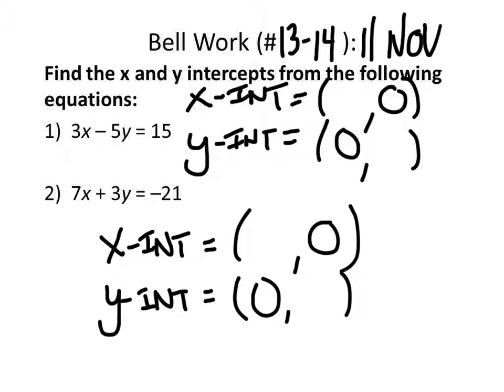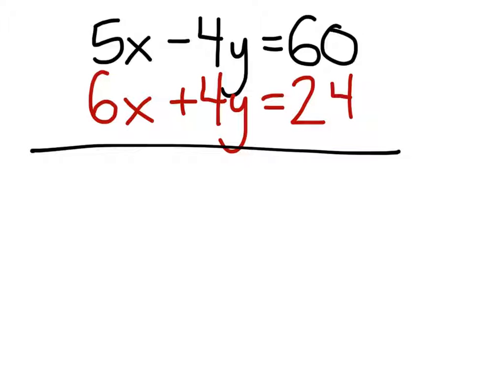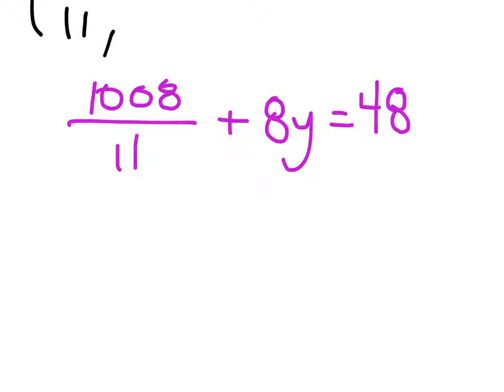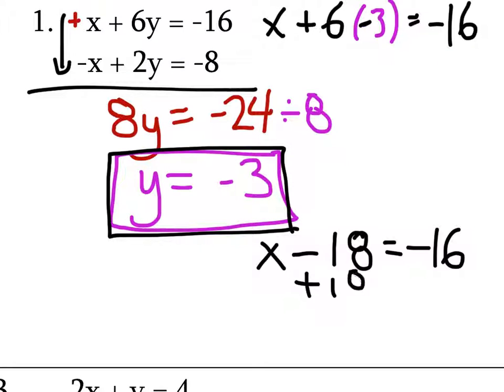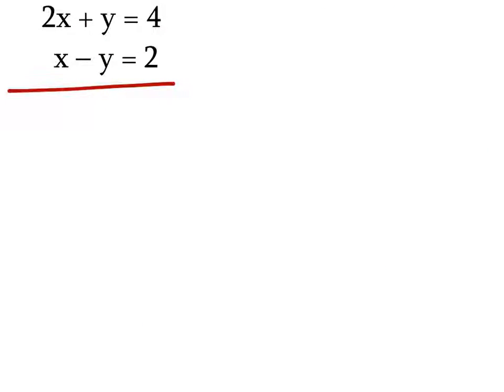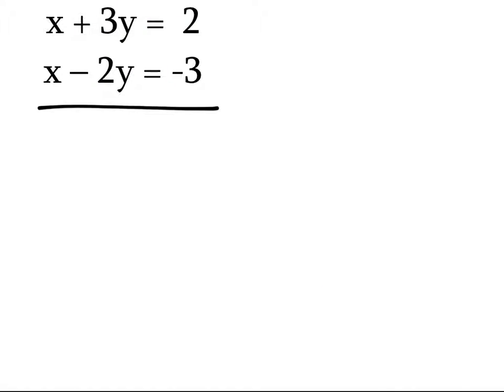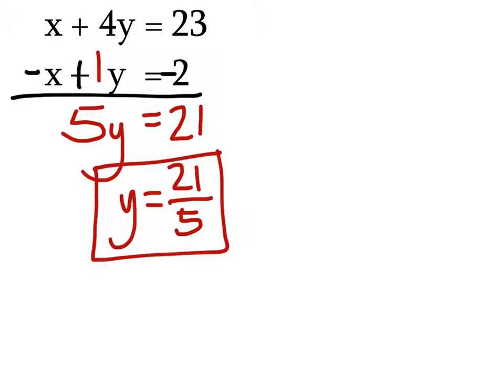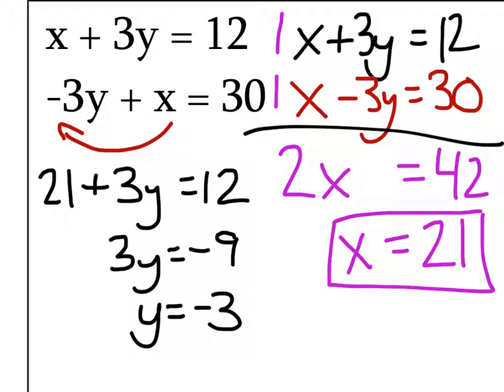A Lesson on Solving Systems of Equations by Elimination by Addition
A Lesson on Solving Systems of Equations by Elimination (Addition)